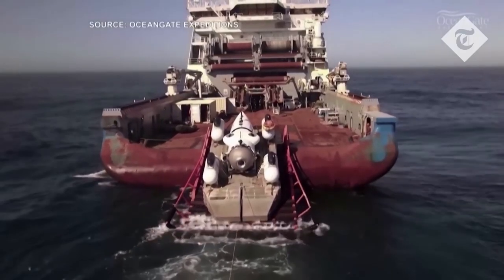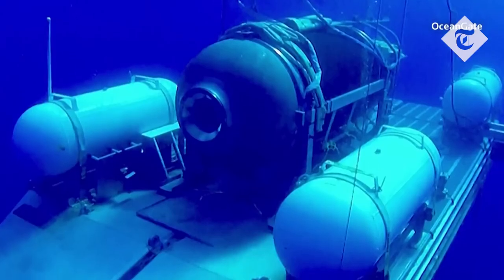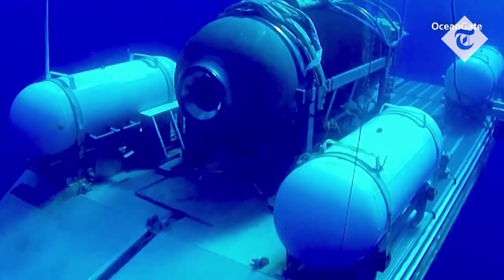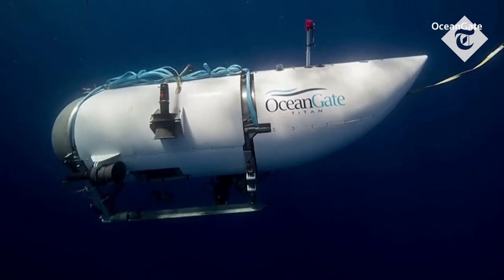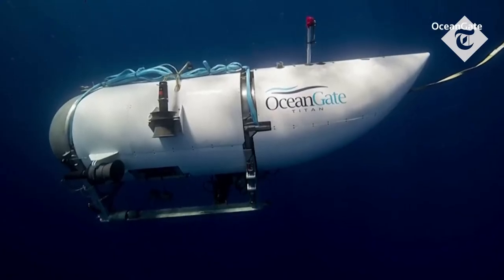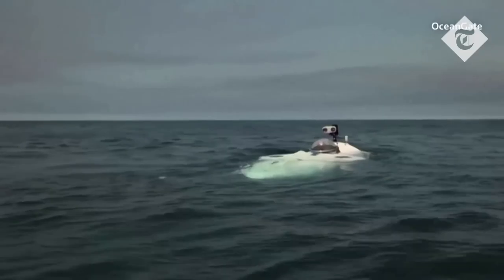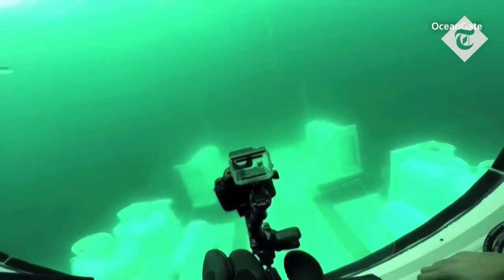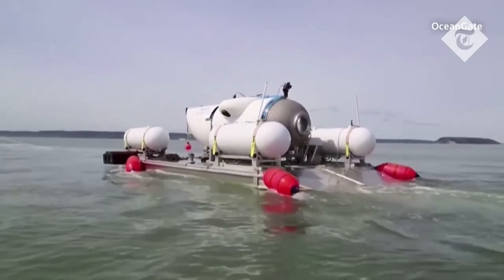'Every trip I've taken, there was a problem': Former Titan Titanic travellers reveal issues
The Simpsons writer Mike Reiss and CBS reporter David Pogue, who have been on the OceanGate Titan, have described what it was like inside the vessel.

Rescuers searching for the tourist submersible are focusing on a new search area after underwater noises were detected.

Underwater operations have been relocated to explore the source of the sounds picked up a Canadian P-3 aircraft and analysed by US Navy experts.

But so far remote operated vehicles [ROV] investigating the noises have “yielded negative results”, the Coast Guard said.

Check out football highlights on my Facebook page and please support with Your like, if You think. Facebook: shorturl.at/diN28